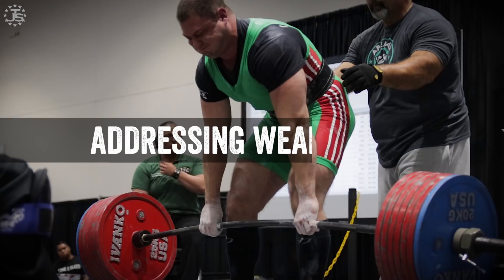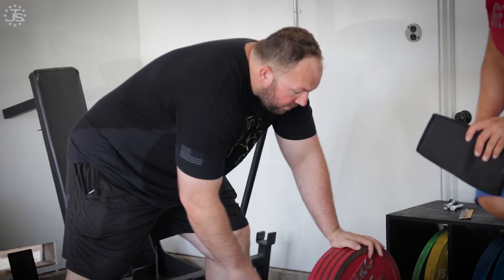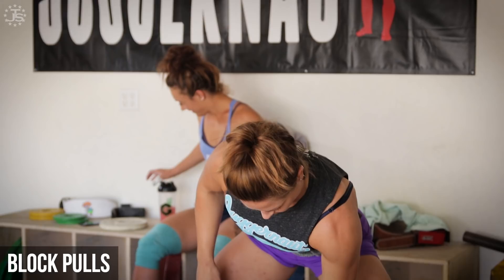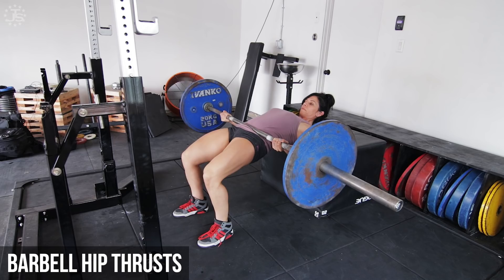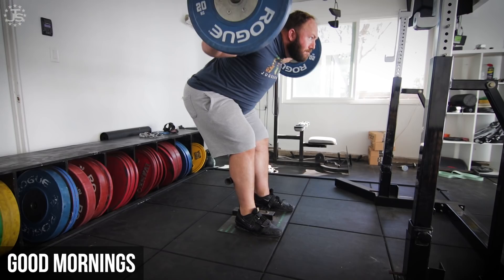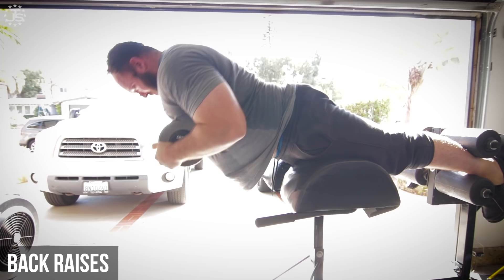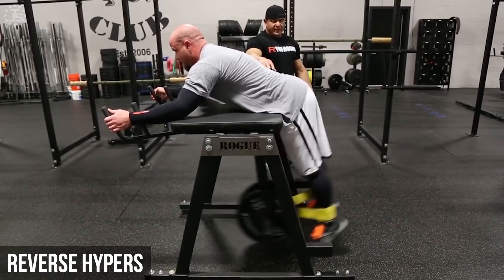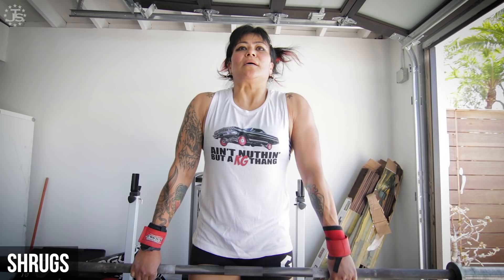Addressing Weak Points | Deadlift | Lockout | JTSstrength.com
Besides improving your positioning, strengthening your low back, glutes and upper back is key for the deadlift lockout.